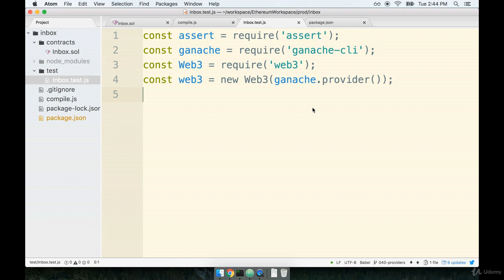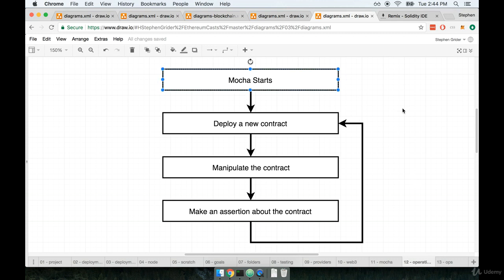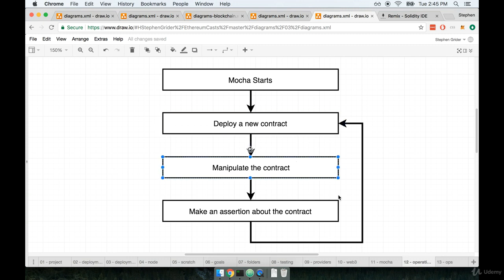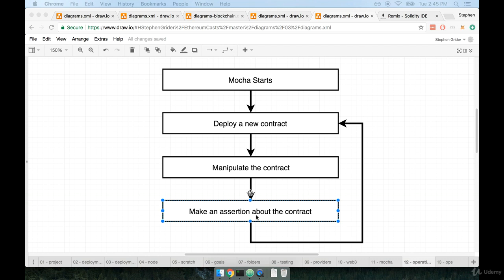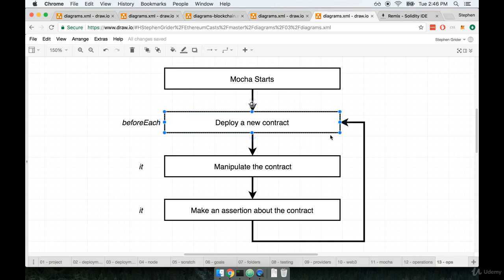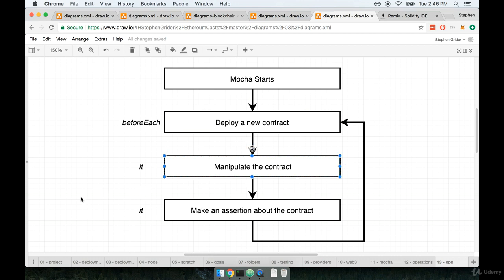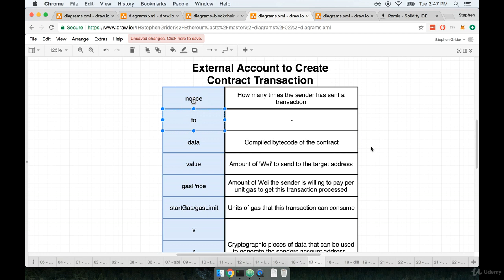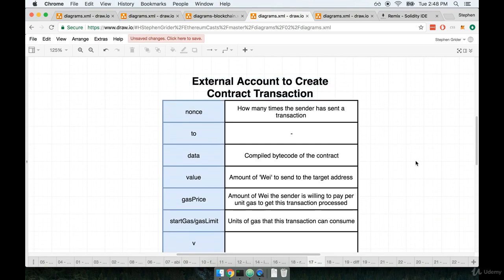Mocha Structure -- 11